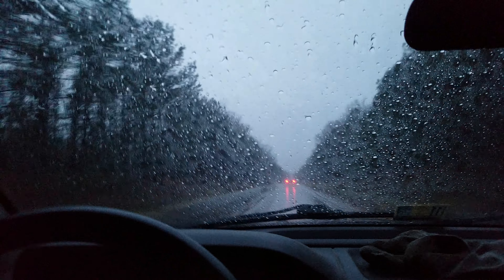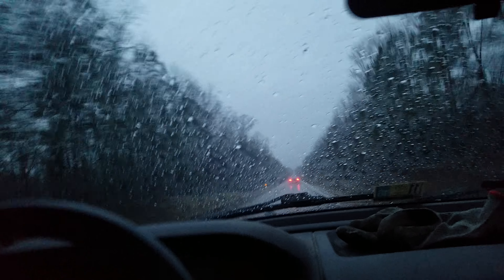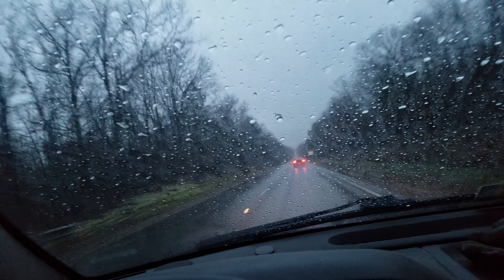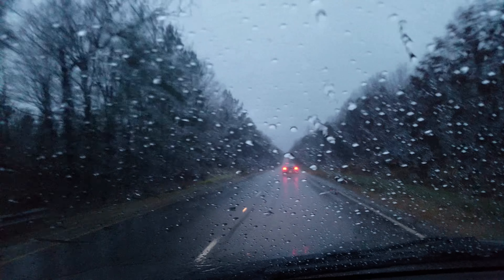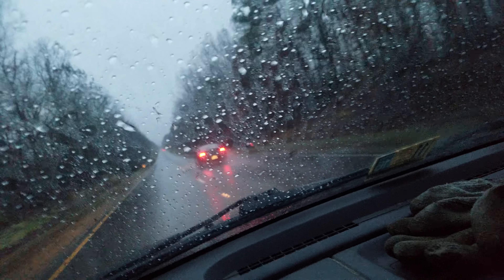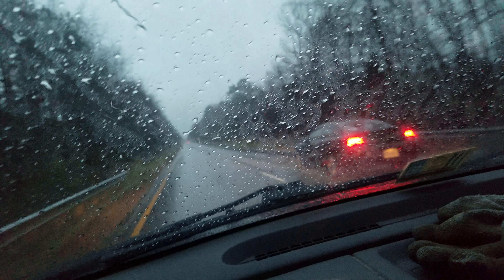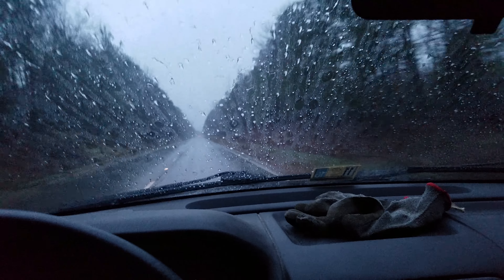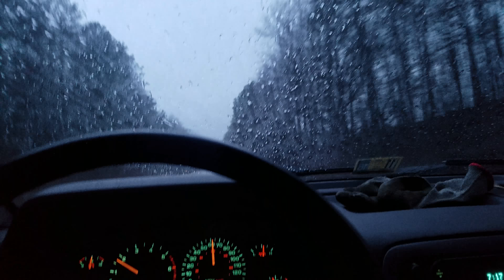Cutter rain repellent review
Cutter windshield washer fluid with rain repellent